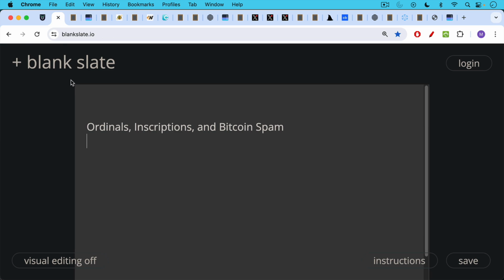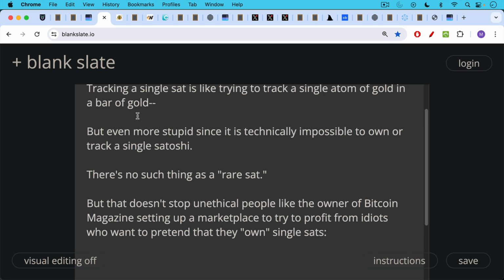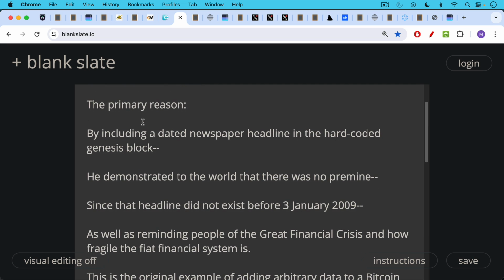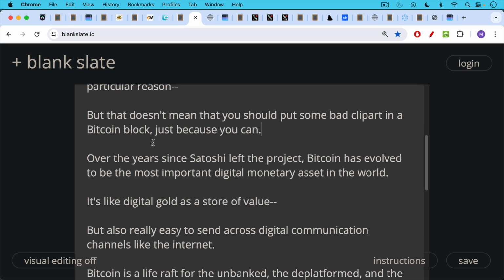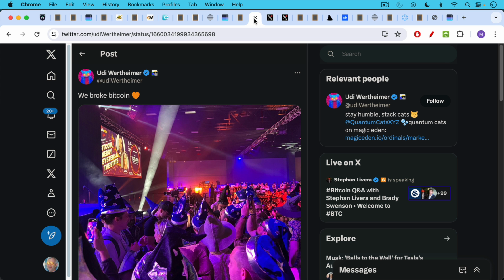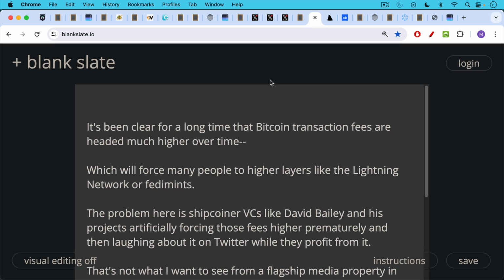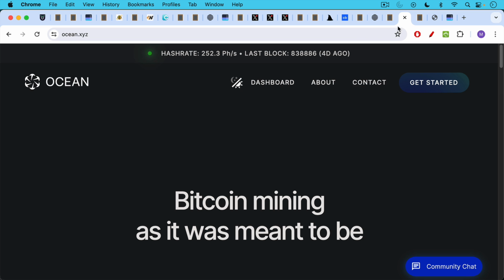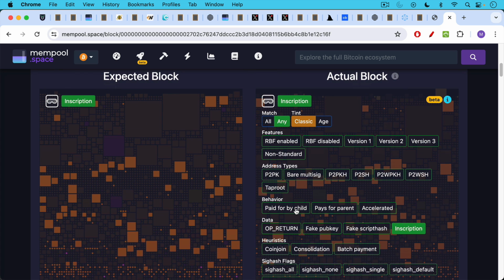Ordinals, Inscriptions, and Bitcoin Spam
In this video, I begin to reexamine ordinals, inscriptions, and the issues surrounding spam on the Bitcoin blockchain.

My conclusion is that just because you can do something, it doesn't mean that you should do it-- especially if you aim to be a respectful and ethical actor in the space.

Many people in the space including crypto VCs have warped incentives when it comes to their approach to Bitcoin spam.